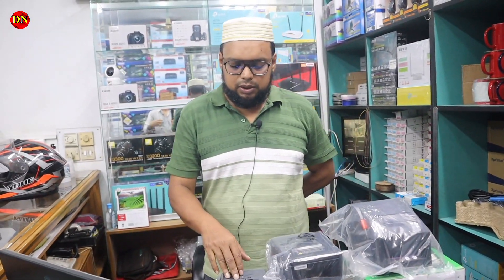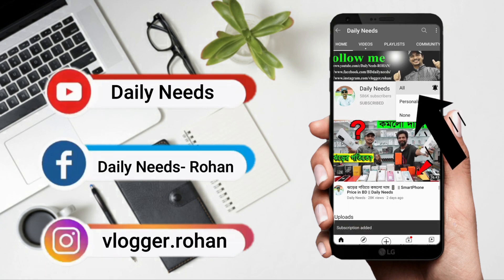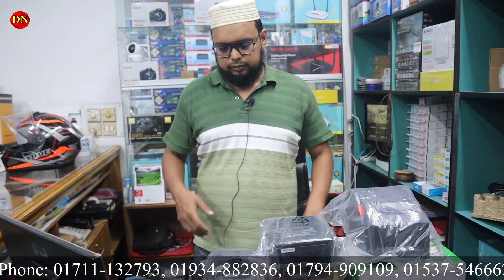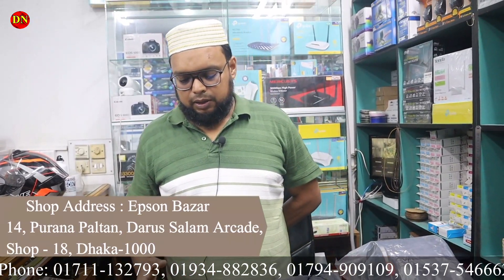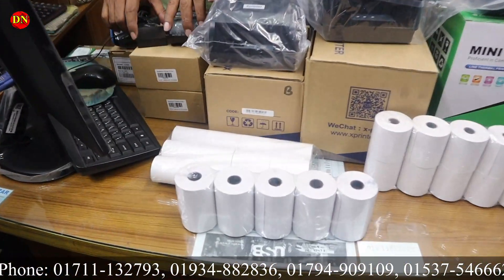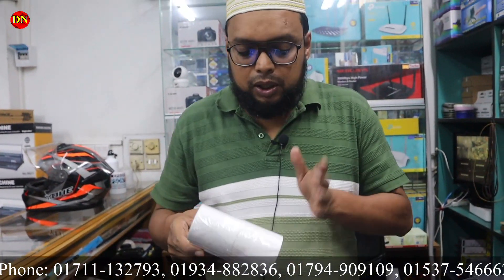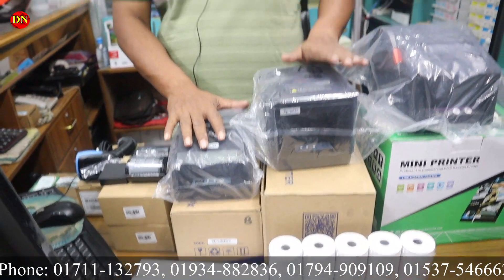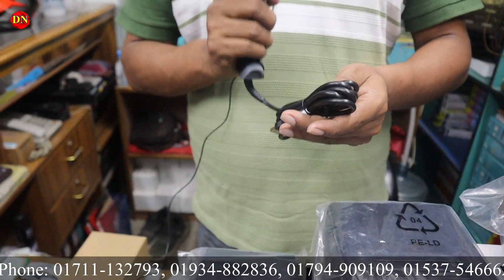মোবাইল দিয়েই প্রিন্ট করুর মানি রিসিট || Money Recite Printer || Daily Needs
Shop Address: Epson Bazar
14, Purana Paltan, Darus Salam Arcade,
Shop-18, Dhaka-1000

👉 Rohan Presenting New Daily Vlog- "Hope you enjoy all new Vlog"

Inbox our FB Page: shorturl.at/bES19